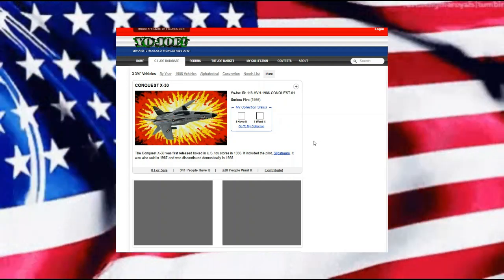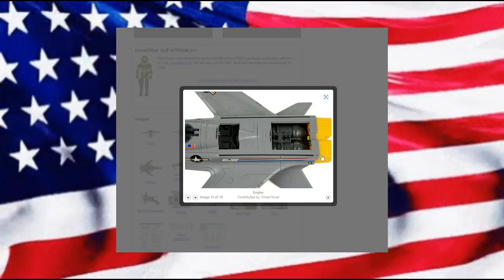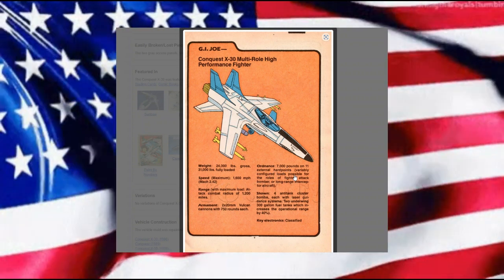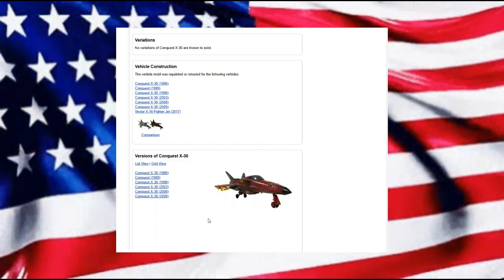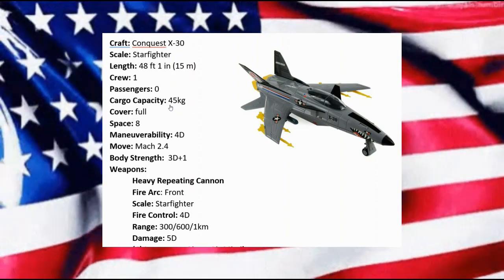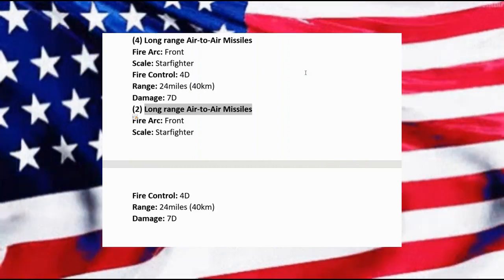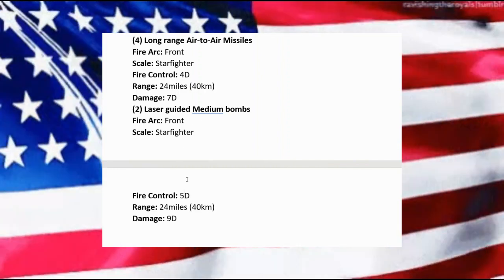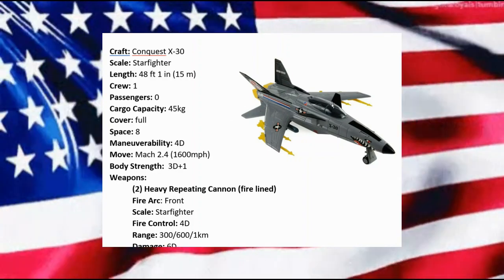D6 GIJoe Conquest X 30